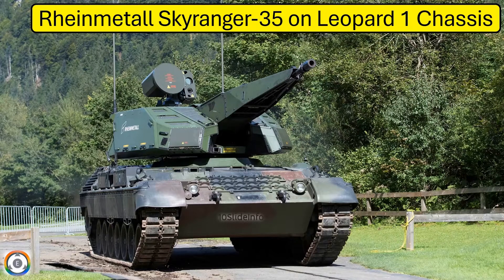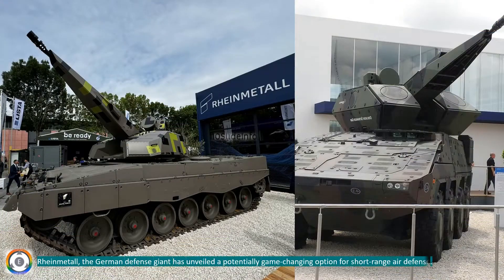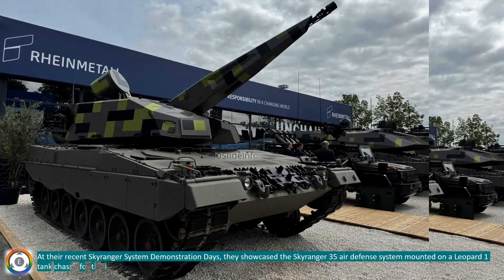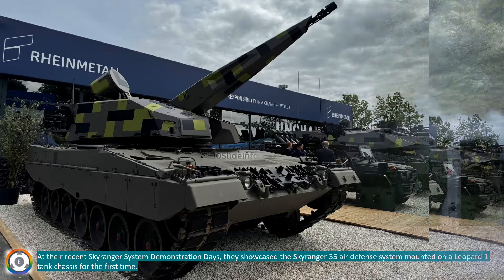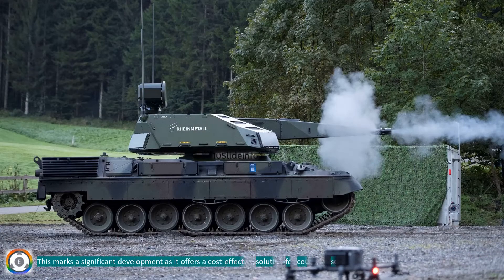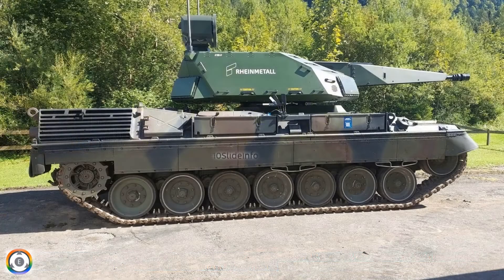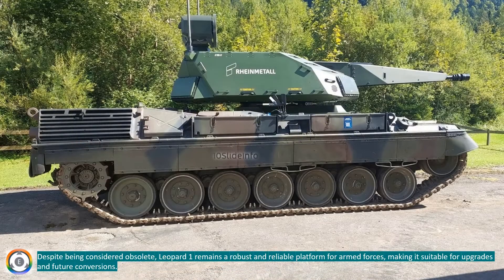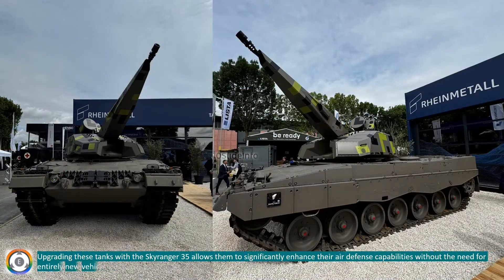Rheinmetall Skyranger-35 on Leopard 1 Chassis